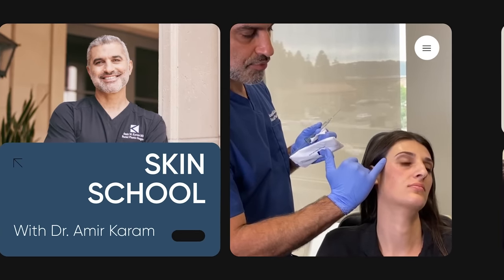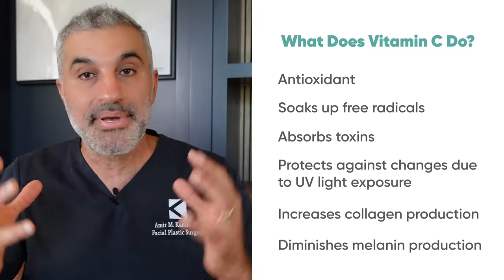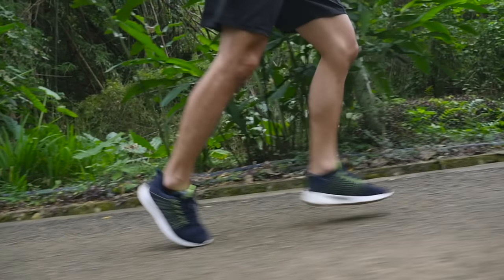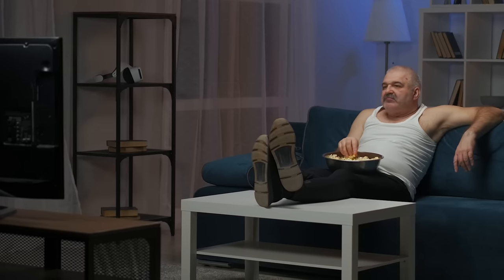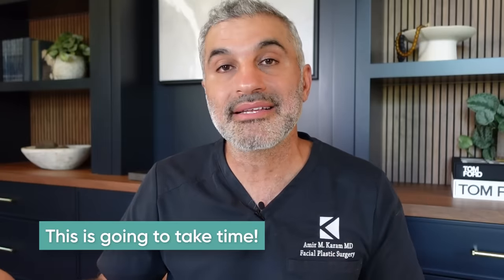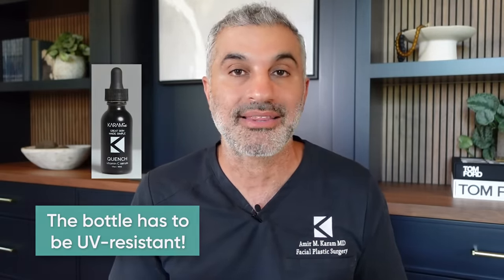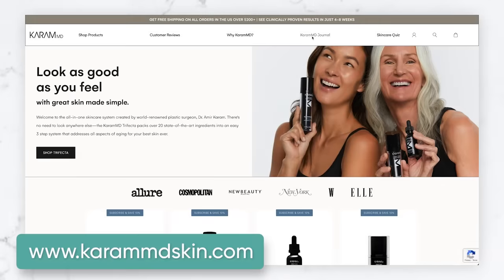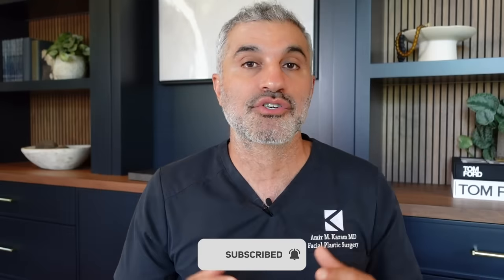The RIGHT way to use Vitamin C (and mistakes to avoid!)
Is Vitamin C a regular part of your anti-aging skincare routine? Taking good care of your skin is vital to keeping your skin and overall appearance looking youthful, glowing, and healthy. A major part of that is to use the proper active ingredients that will help keep your skin looking great and functioning properly. Dr. Karam is a huge supporter of a consistent, high-quality skincare routine, and he always recommends using Vitamin C as a key part of your skincare regimen. Even though Vitamin C is such an important part of an effective skincare routine, there are a lot of myths and misunderstandings surrounding this incredible active ingredient! Today, Dr. Karam is breaking down the dos and don'ts of Vitamin C, so that you can rest assured that you are doing what is the absolute best for your skin!

00:00 Vitamin C Dos and Don'ts
01:30 The Necessity of Vitamin C
03:30 Do 1: Use It!
03:58 Do 2: Use Consistently
05:38 Do 3: Use With Sunscreen
07:06 Do 4: Use With Retinol
09:20 Do 5: Have Patience
10:13 Do 6: Store Vitamin C Properly
10:47 Do 7: Use it on Neck & Eyes
12:19 Don't 1: Use Vitamin C & Retinol At Same Time
12:29 Don't 2: Use Vitamin C with AHAs
12:36 Don't 3: Use Too Much
13:28 Don't 4: Leave Lid Off Product
13:45 Don't 5: Quit!